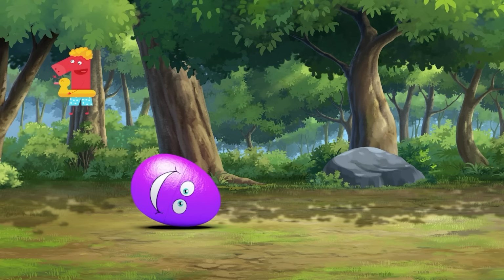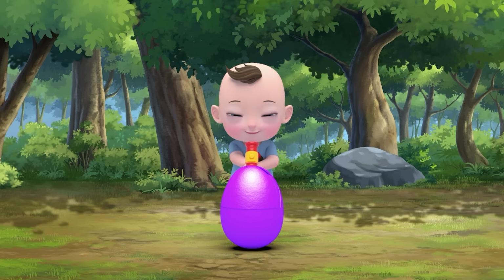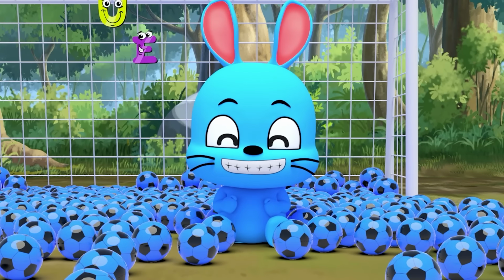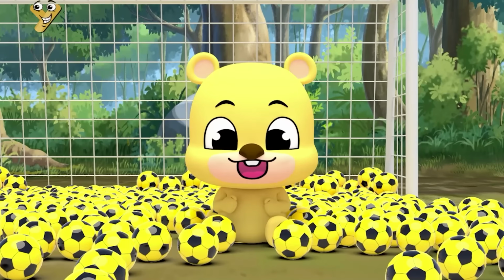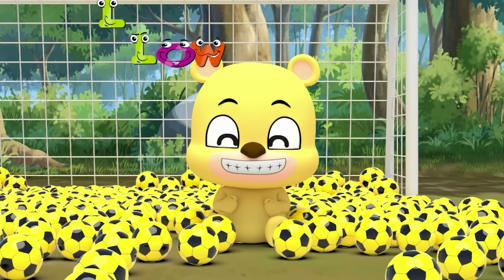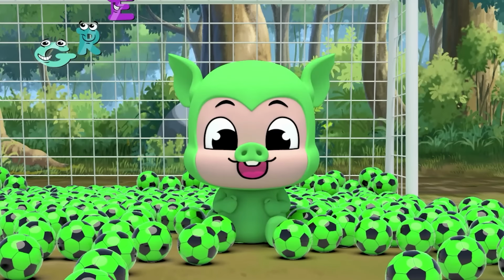Let's crack an egg | Johny Johny Yes Papa música colorida Learn Sing A Song! Infantil Nursery Rhymes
lista de reprodução de música (재생목록)
Itsy bitsy spider
Finger Family
Seven Steps
 Bingo